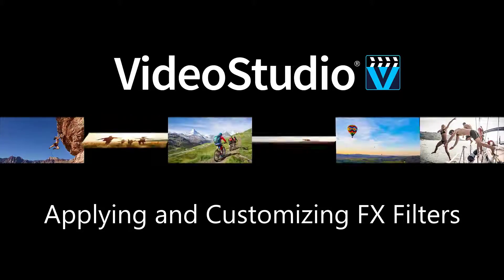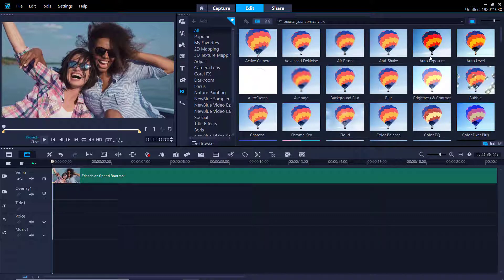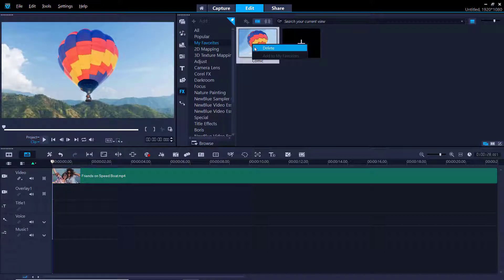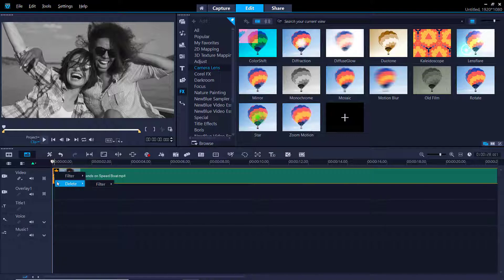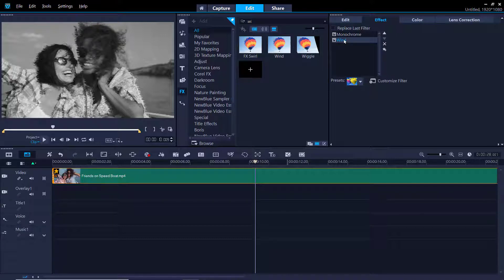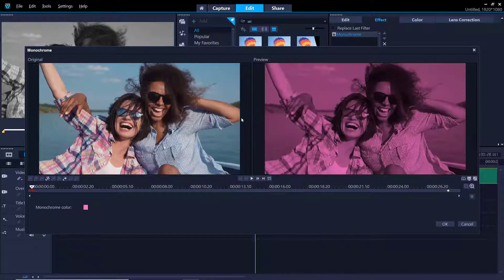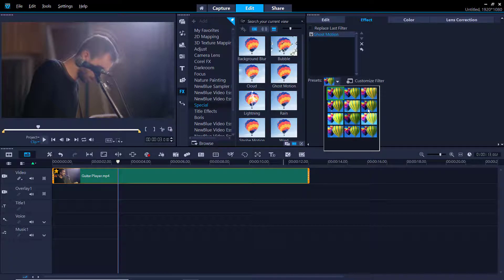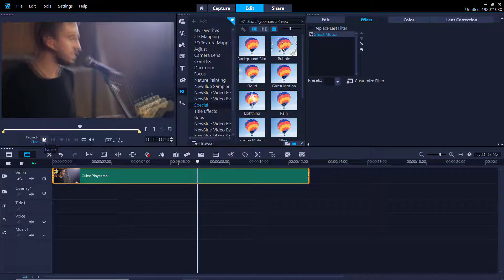How to Add Effects and Filters in VideoStudio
Did you know that VideoStudio comes with a number of video filters that you can apply to clips in order to change their style or appearance? This tutorial will show you how to find the filters, how to add select filters to a “Favorites” folder, how to apply and remove one or more filters, and how to customize each filter to get just the right effect. Using filters is a creative way to enhance your clips or correct flaws in your video. For example, you can improve the color balance of a clip or make it look like a painting.
Download a printable PDF copy of this tutorial on our tutorial